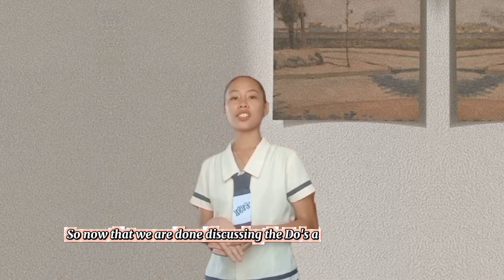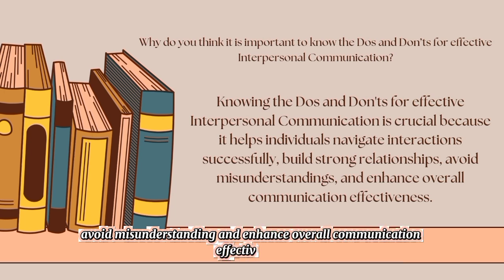Strategies for Effective Interpersonal Communication (Do's and Don'ts)